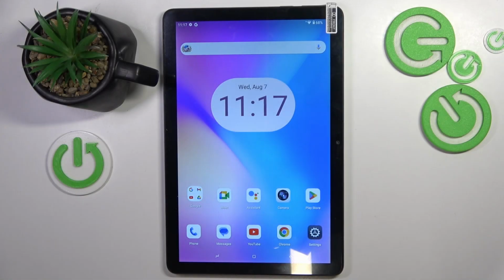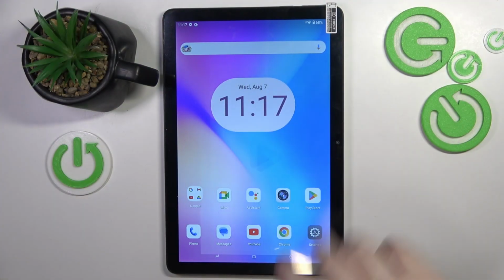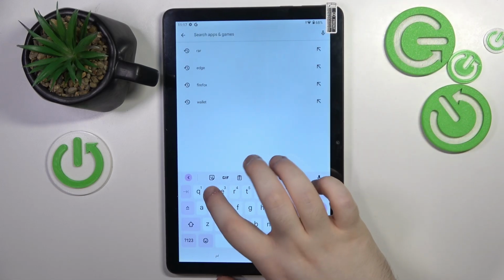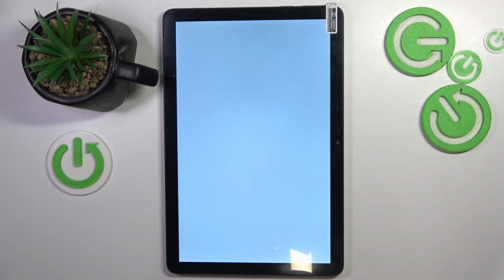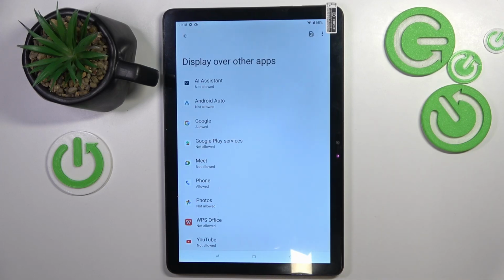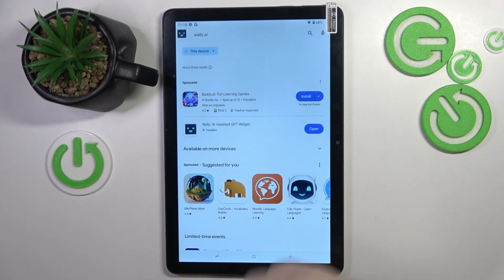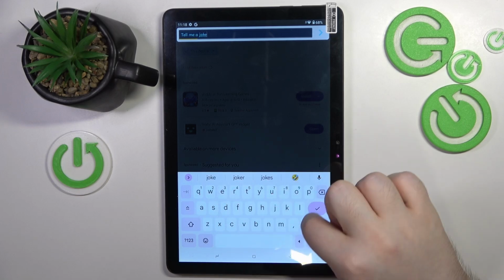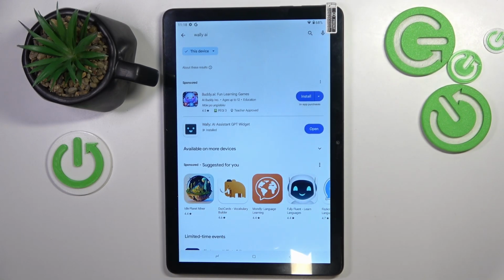How to Install Chat GPT Widget on DOOGEE T10E - Chat GPT App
Today we’ll walk you through each step to install the Chat GPT app into your device’s home screen for instant access. Follow us and learn how to enhance your productivity and convenience by leveraging this powerful AI tool right at your fingertips. Watch now to start using the Chat GPT widget with no troubles!

How to Add the AI Chat GPT Widget on DOOGEE T10E? How to Set the AI Chat GPT Shourtcut on DOOGEE T10E? How to Create Widget for Chat GPT on DOOGEE T10E? How to add Icon for Chat GPT on Home Screen?